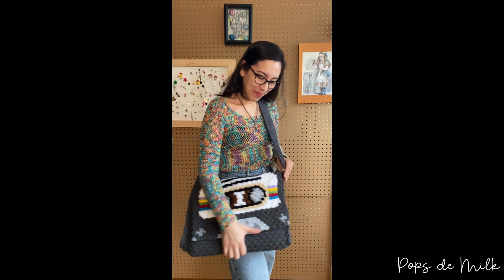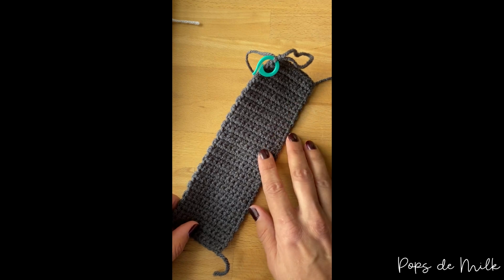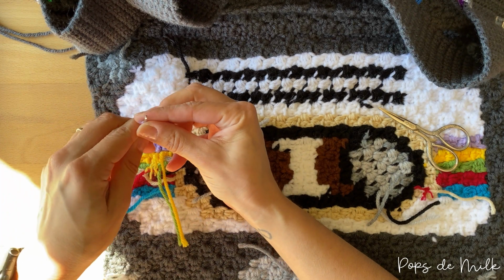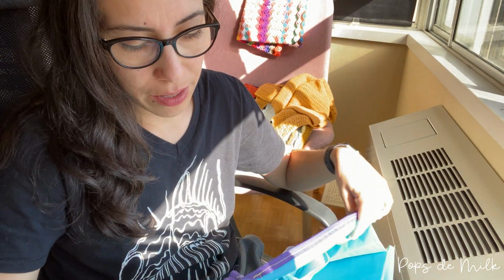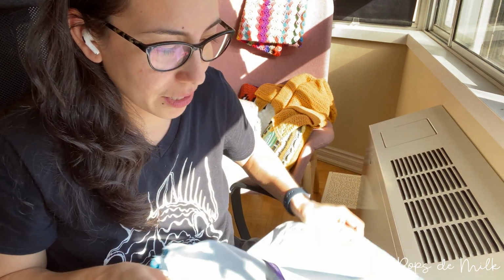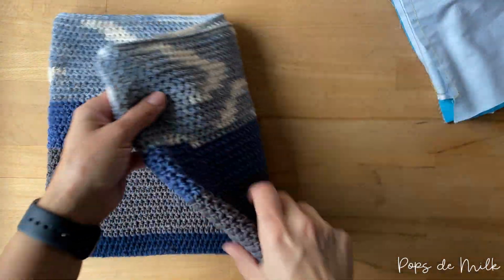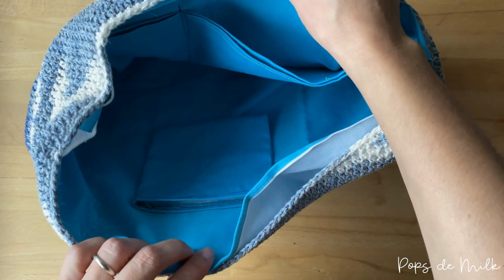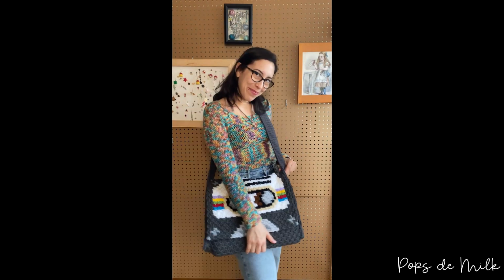C2C Crochet Cassette Tape Bag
Kicking off the new year with a new crochet project that is inspired by the 80s and my love for music. Once I had the cassette tape panel crocheted the next step was to assemble the bag and this video is a glimpse into my creation process.
I have a blog post that includes the crochet graph and details on how I made this bag, check it out